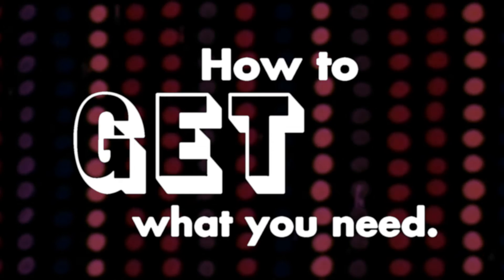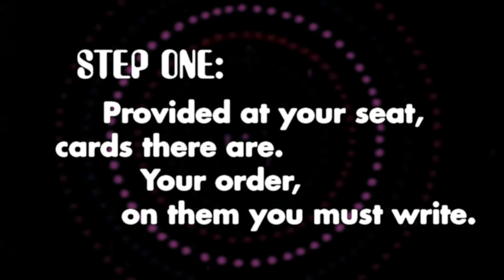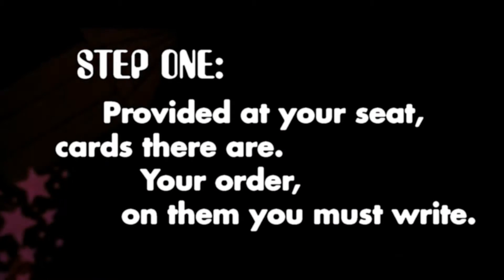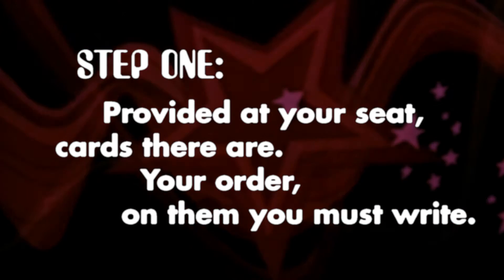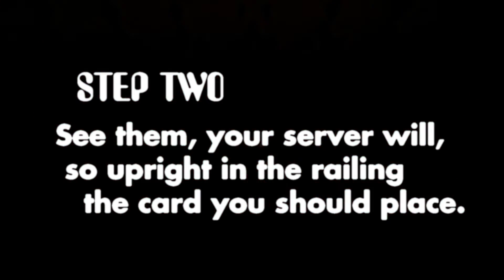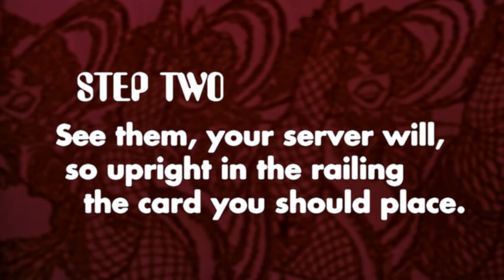How to Get What You Need: Yoda